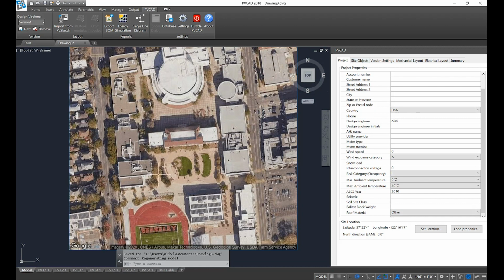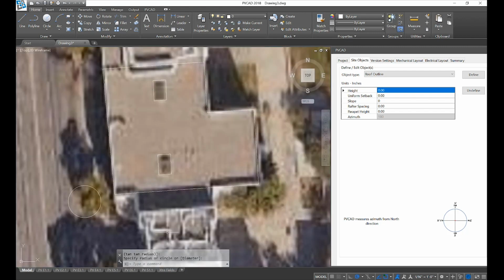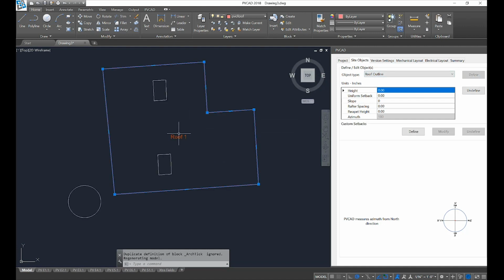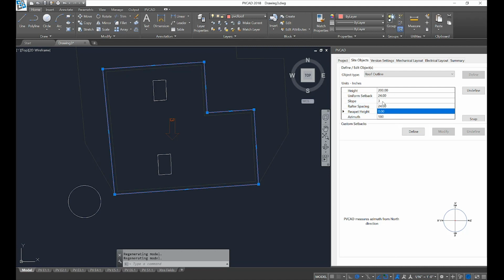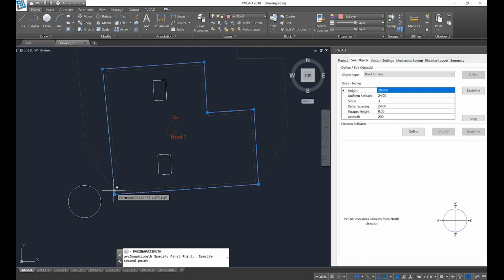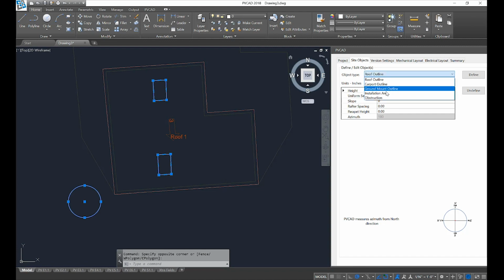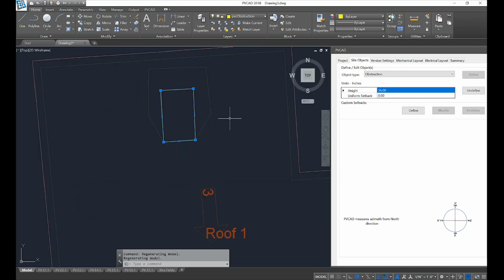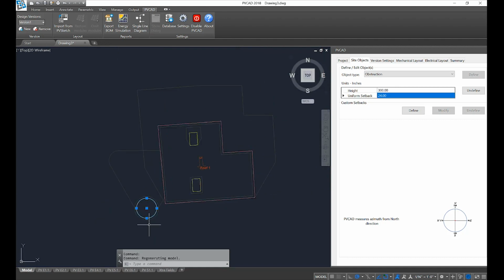Solar Design University: PVCAD 2.3 - Draw A Solar Project Site Plan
As you begin your solar project site plan and layout, PVCAD will first ask you to use poly lines to trace the outline of your roof and any roof or off-roof obstructions. Then, you can easily define each of the shapes you have created using the site objects functionality. PVCAD will label the object (i.e. roof) and accept inputs for height, setback, slope, rafter spacing, parapet height and azimuth. This video also demonstrates how to change or recalculate your azimuth, define custom setbacks and render shadows using parapet height, and illustrates how setting a height for each obstruction generates a shadow path for that obstruction.